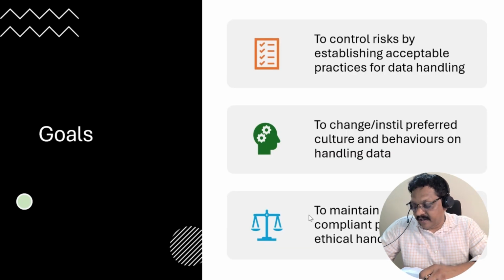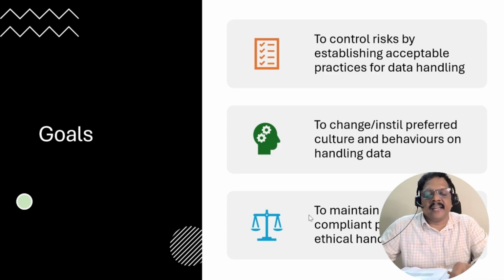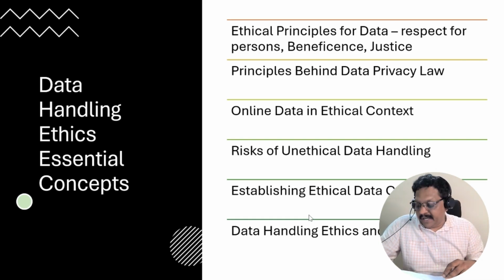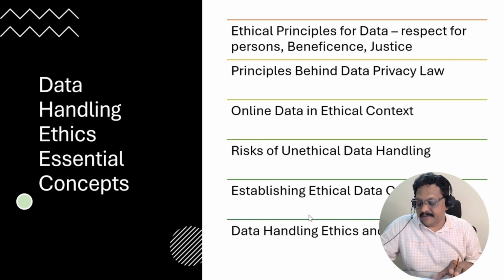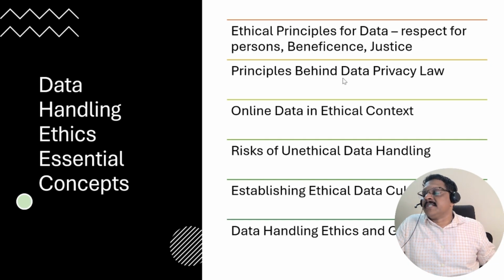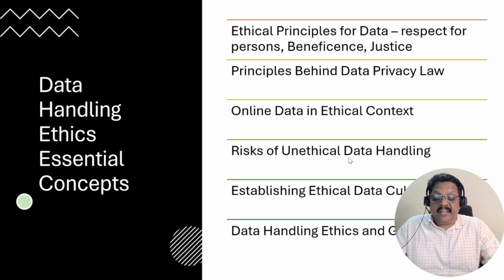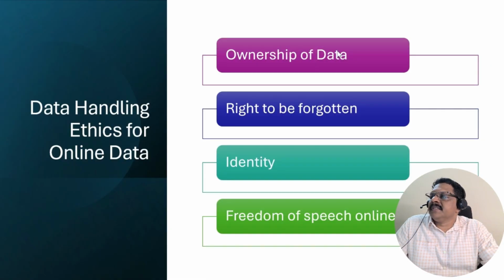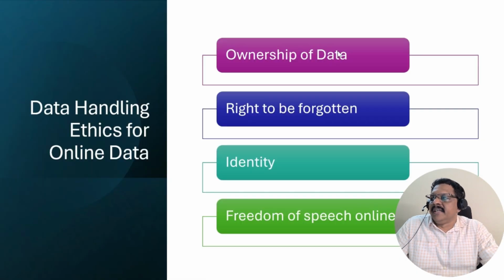Data Handling Ethics | DAMA DMBOK Chapter 2 Explained | Responsible Data Management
In this video, we dive into Chapter 2 of the DAMA DMBOK: Data Handling Ethics. Learn how ethical principles guide data professionals in managing, sharing, and protecting data responsibly.
🔍 Key topics covered:

Ethical considerations in data management
Data privacy, consent, and transparency
Regulatory compliance and accountability
Real-world examples of ethical dilemmas
Best practices for ethical data governance
Whether you're a data steward, architect, analyst, or manager, this chapter is essential for building trust and integrity in your data practices.

📘 Based on the DAMA DMBOK framework – the global standard for data management.